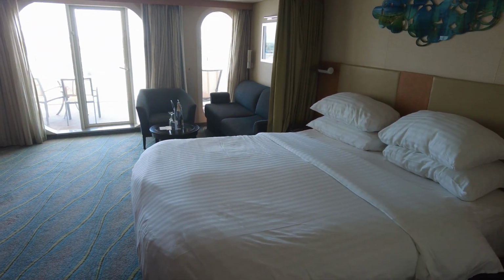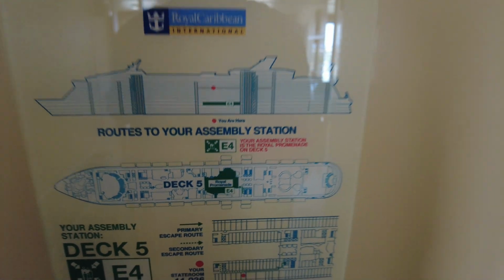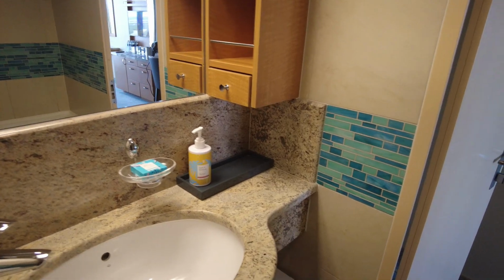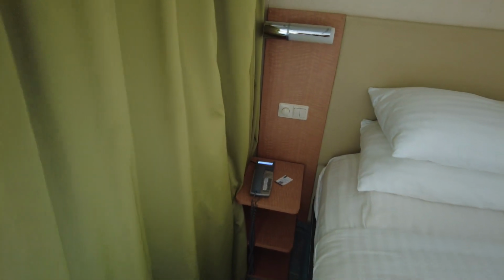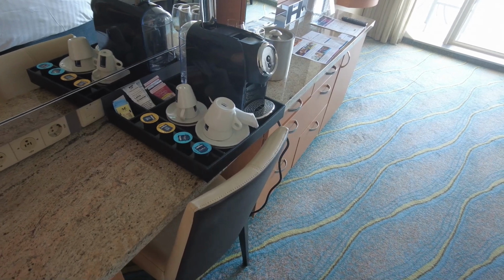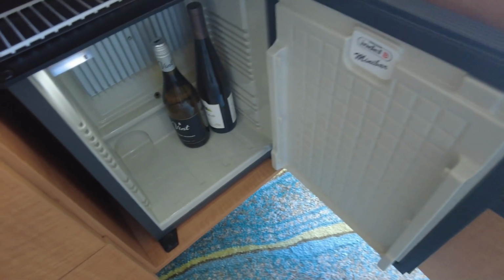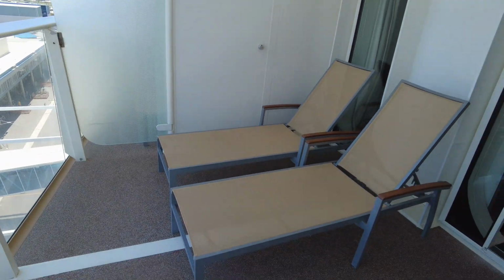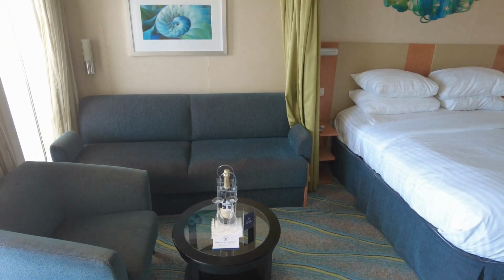Allure of the Seas Junior Suite 11236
This is a room tour of Junior Suite 11236 with a large balcony on the bump out.
May 2024